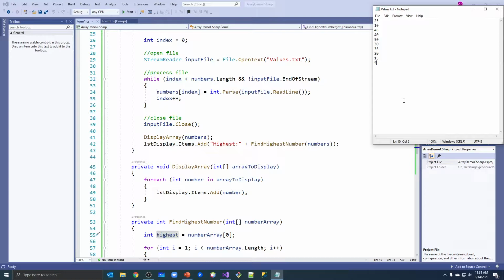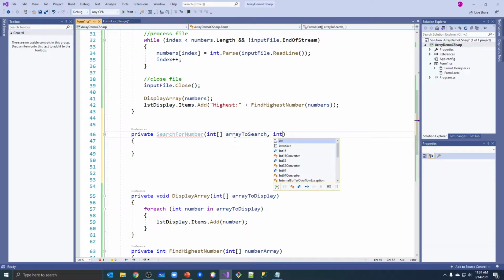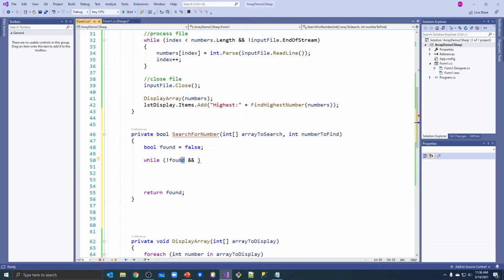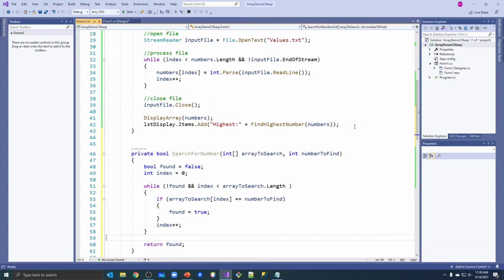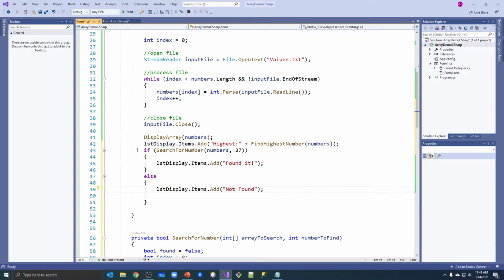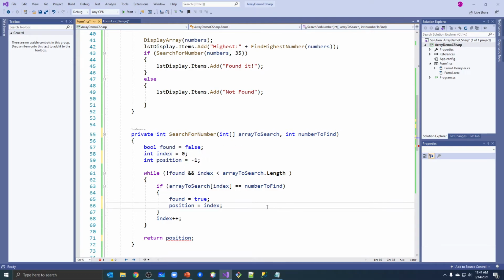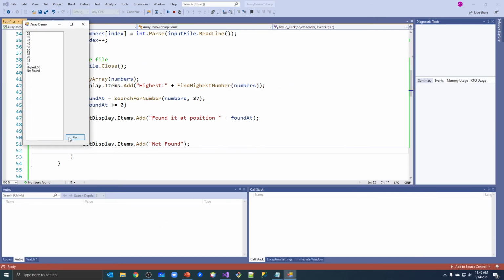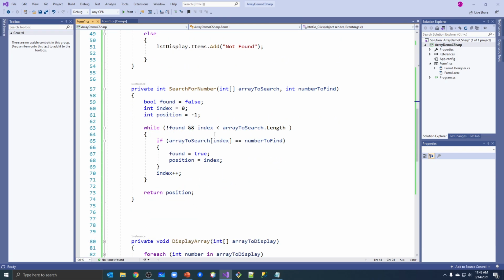Sequential Search Algorithm